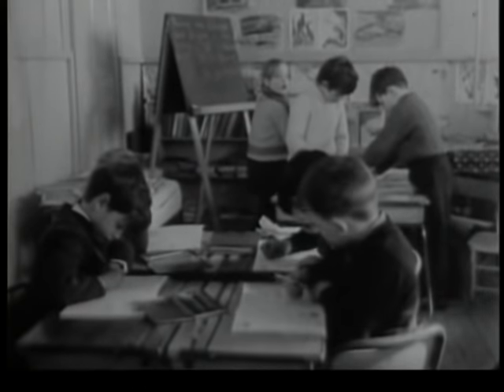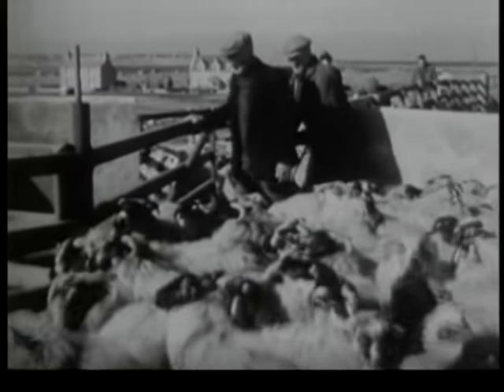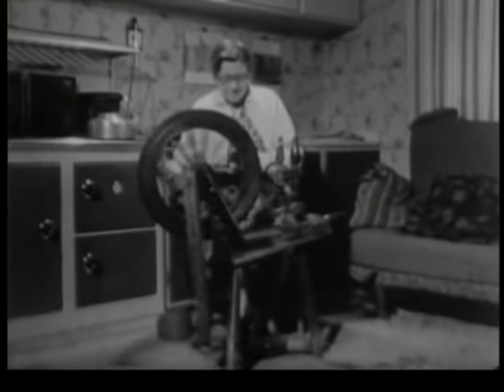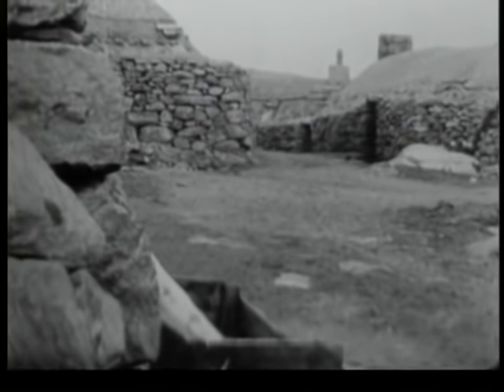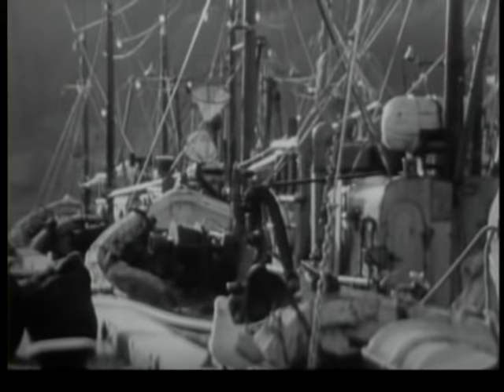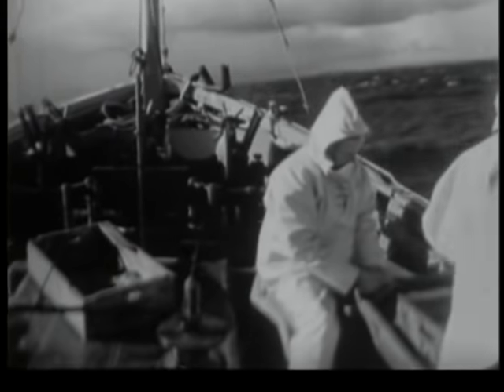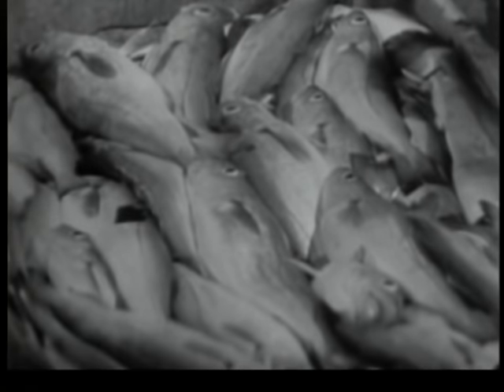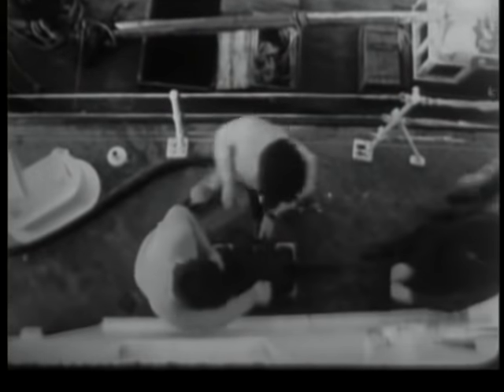Isle of Lewis 1970 (Around Scotland)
BTC:          3CfjKxhmrz39Tuwu6Czgn1iJUkgw6dDpKi
ETH:          0xA714A81b75dEC3cb15Aa00548c1B602D9E6ddEfc

An insight into life on the islands of Lewis, Uist and Skye from the BBC TV series Around Scotland, originally broadcast in 1970.

Features an interview with Crofter/Weaver and local Councillor John Paterson (Iain Thòsaidh) of 20 Brue in his house/on his croft.